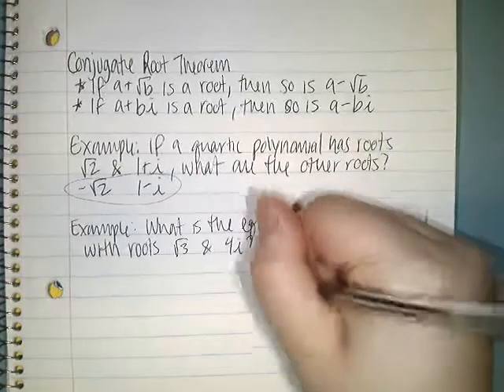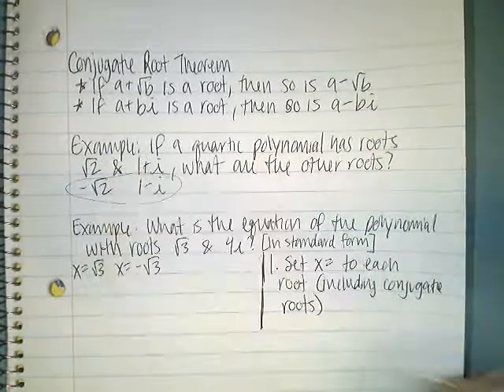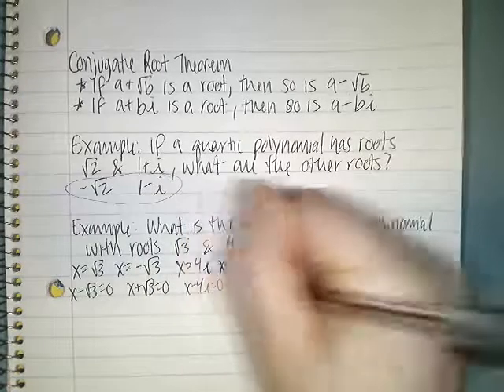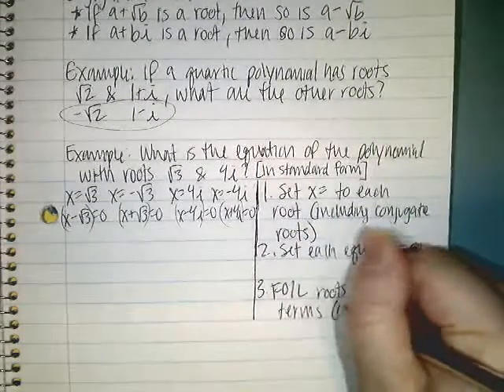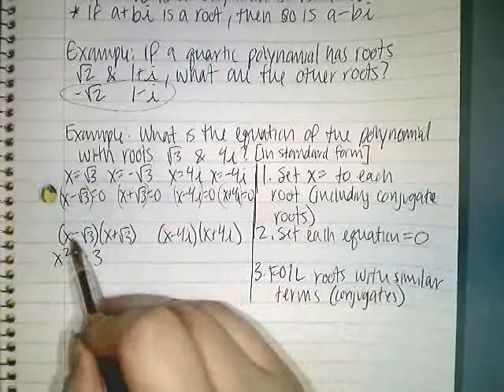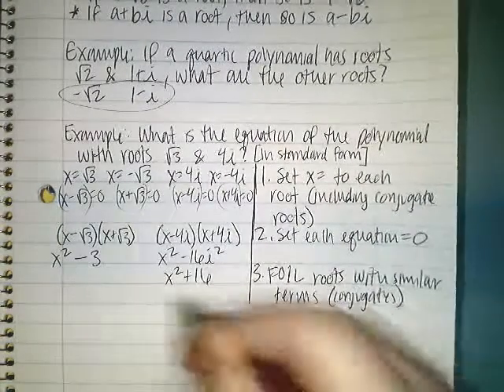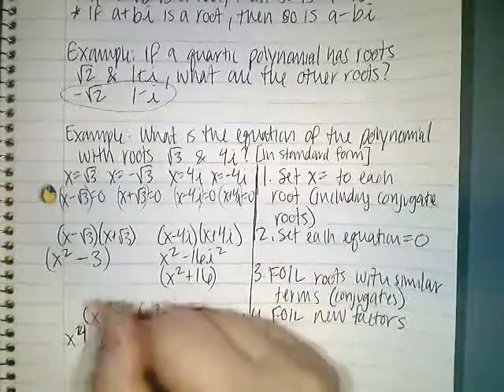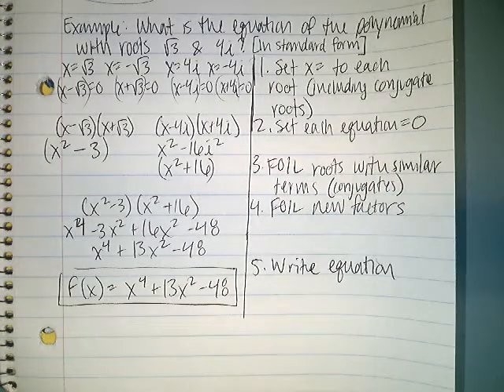Extra Conjugate Root Theorem Example